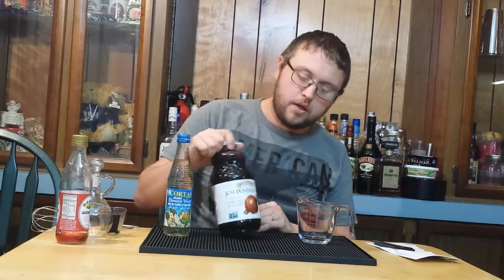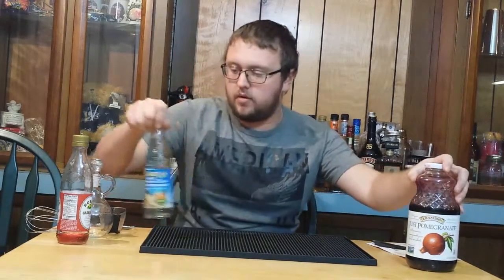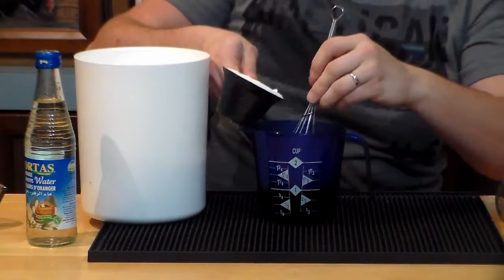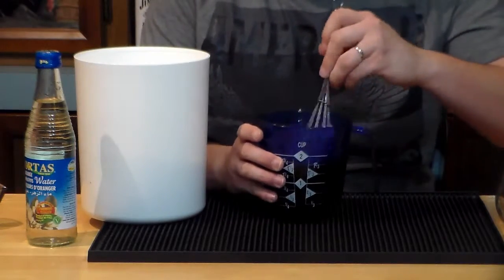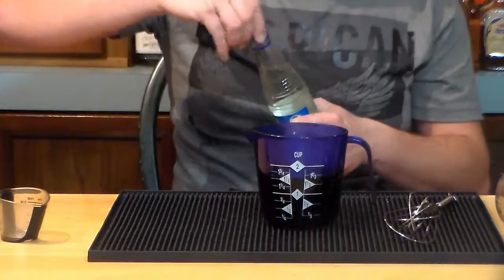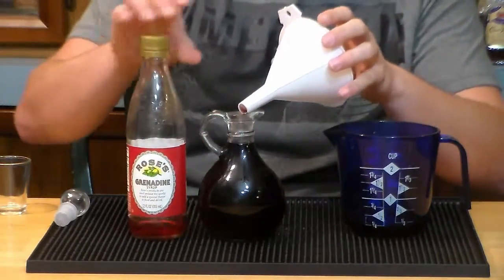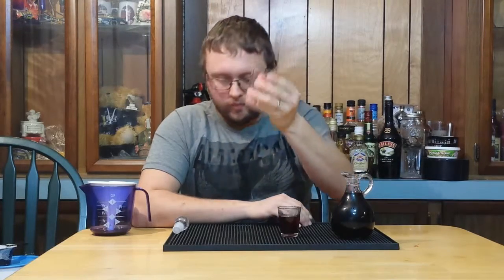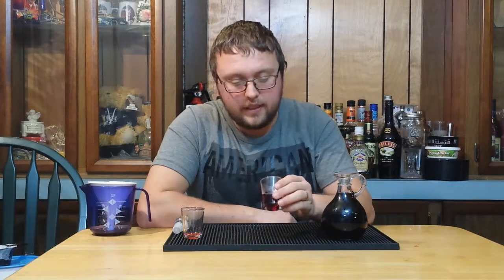Homemade Grenadine Syrup from Scratch. Why Buy Roses? Make This Instead.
Roses Grenadine is a grenadine made primarily from high fructose corn syrup. Why not have yourself a more natural home made solution? Try this from scratch Grenadine Syrup and you'll be surprised how much it will enhance the flavor of your drinks.

Also Watch: "60 Minute IPA Beer Review from DogFish Head Brewing"